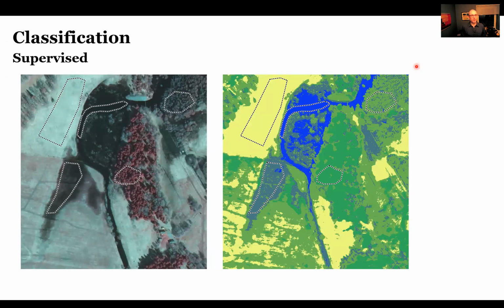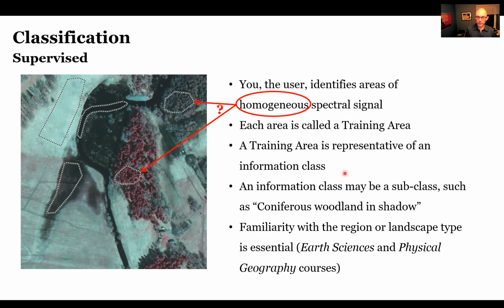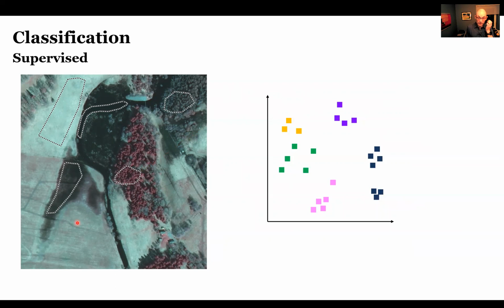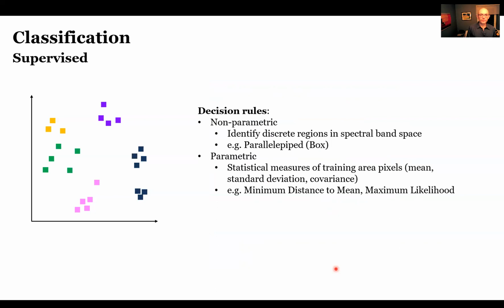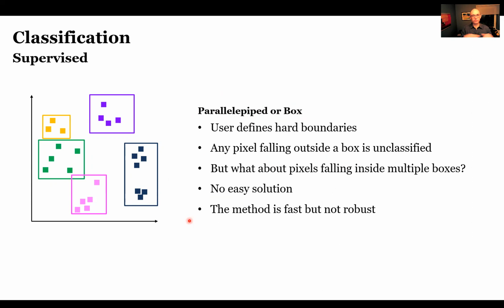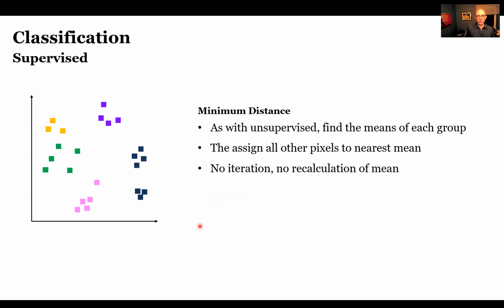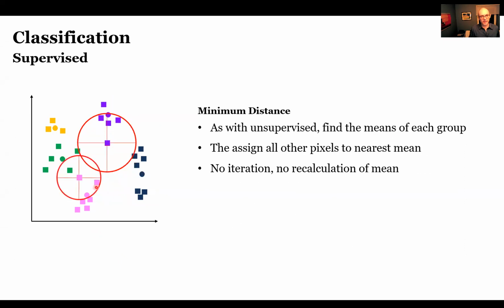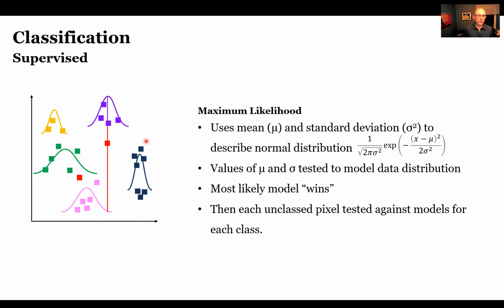RS ImageAnalysisClassification 3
Image Classification for Remote Sensing GIS at HiG